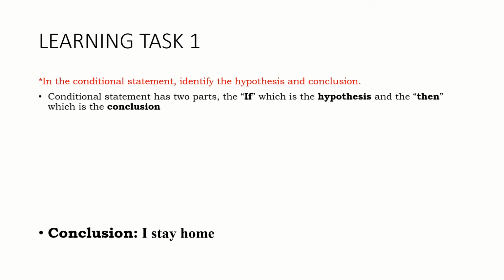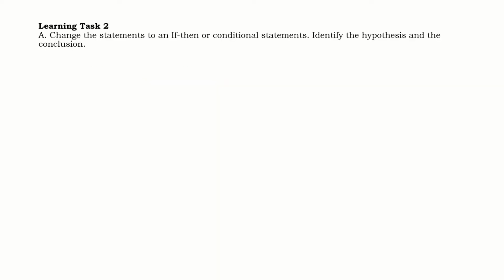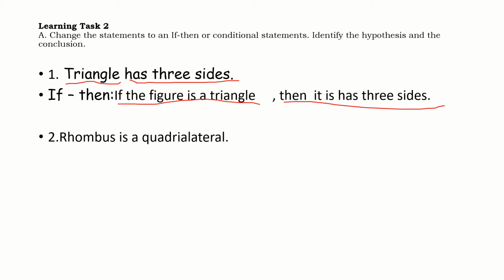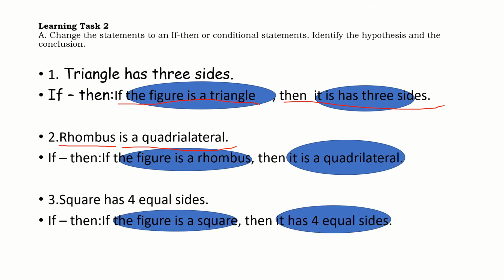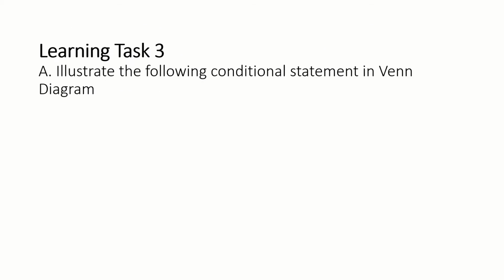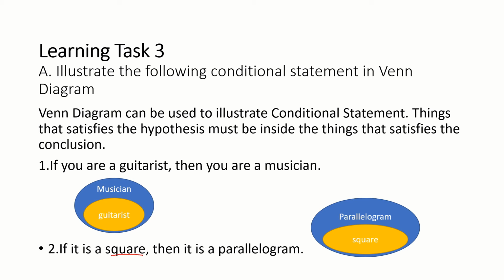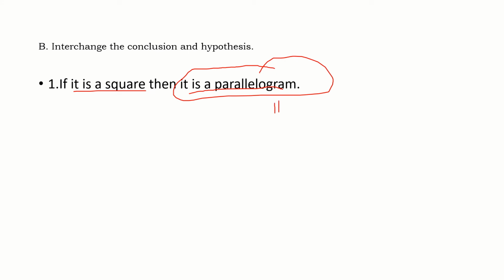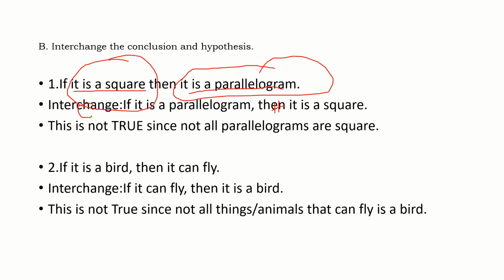MATH 8 QUARTER 2WEEK 5 CONDITIONAL PHRASESvideo